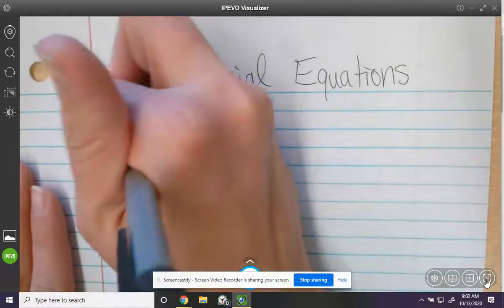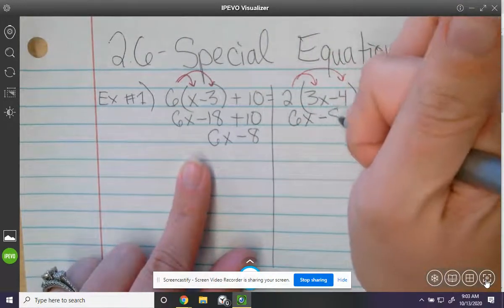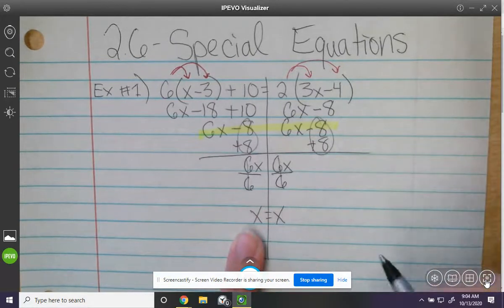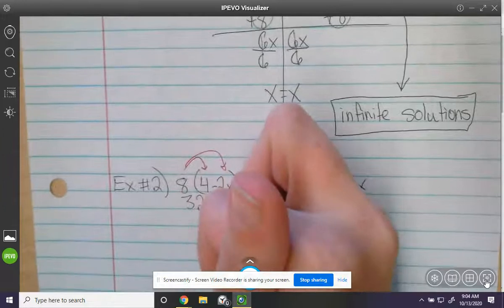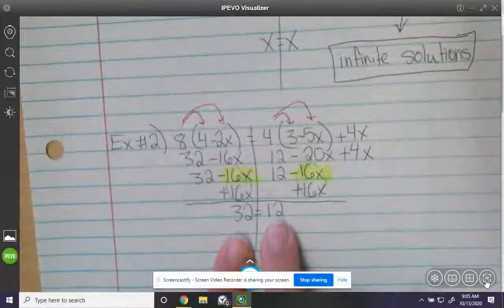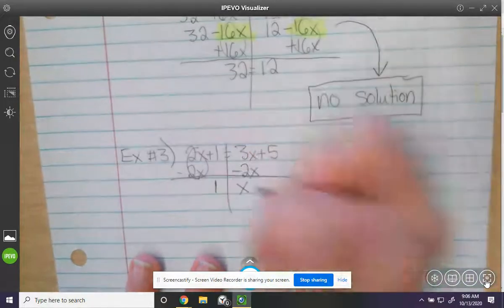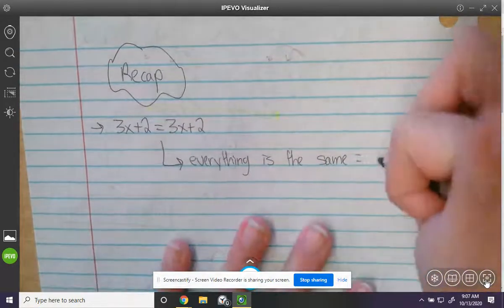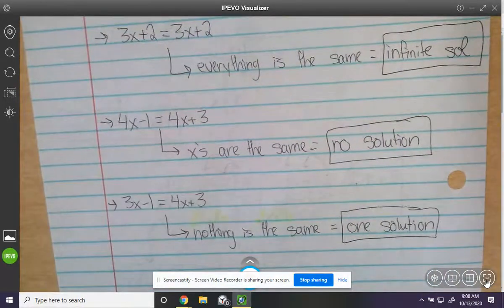8th 2.6 - Special Equations